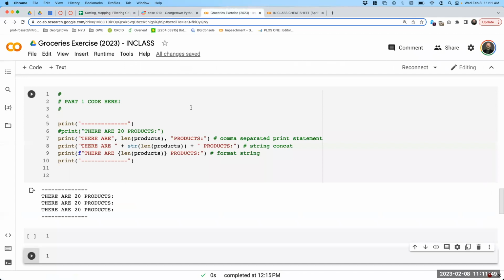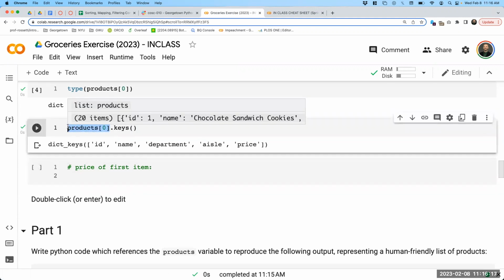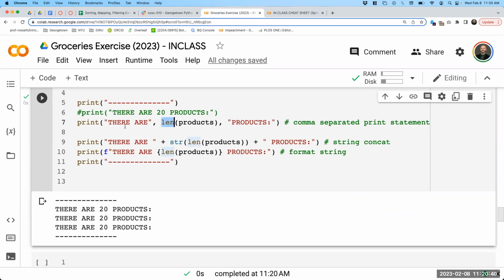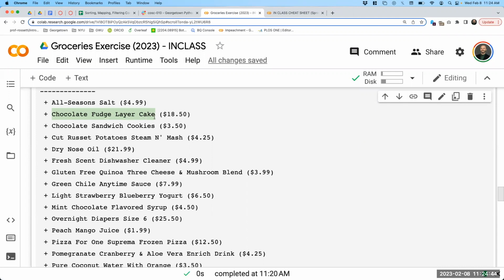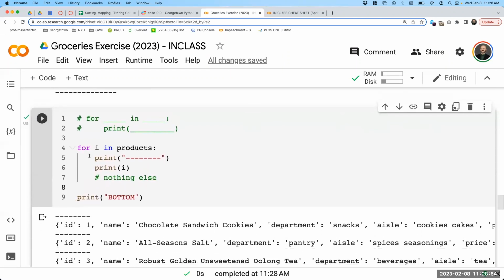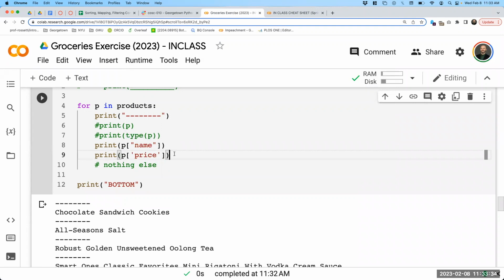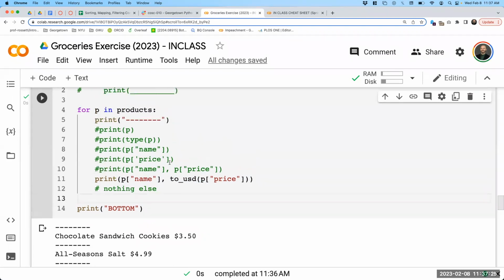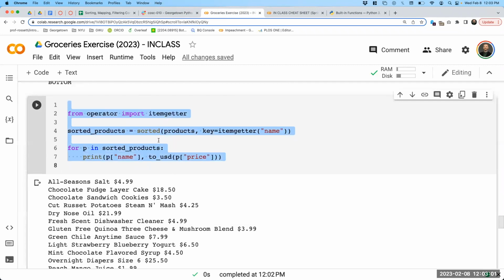8.2 - "Groceries" Exercise, Part I | Intro to Python Programming